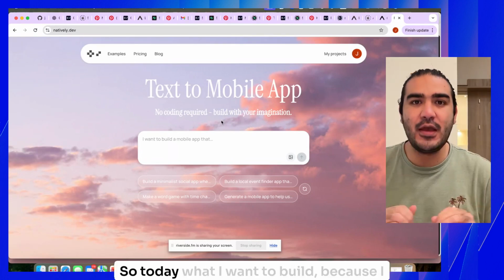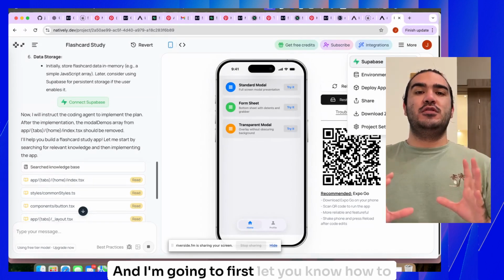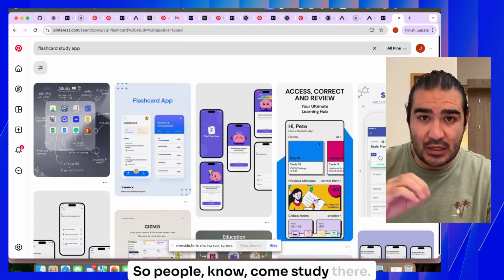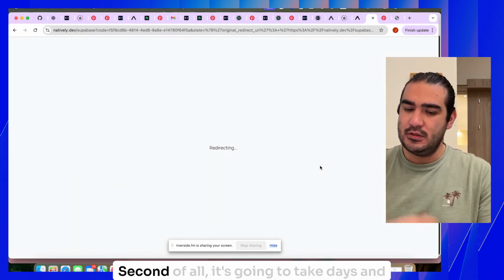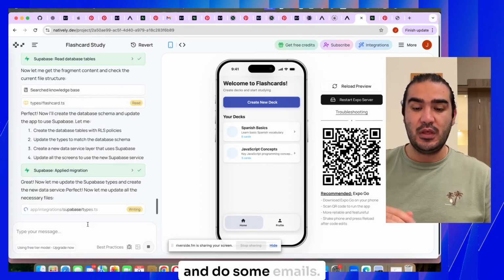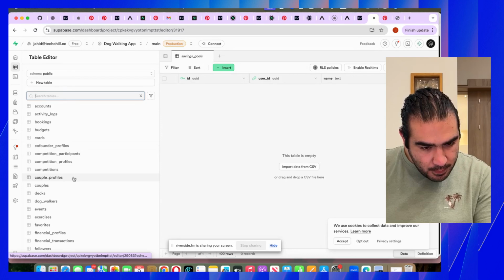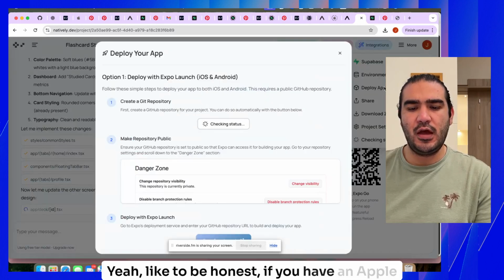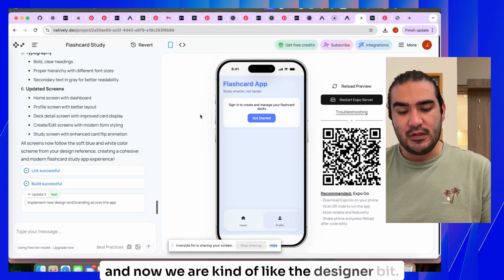Build an AI Flashcard Study App Using Natively + Supabase (Full Walkthrough) – Day 12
Today is Day 12 of my 30-Day App-Building Challenge!
In this episode, I build a Flashcard Study App powered by AI, with full backend and design — and I’m giving the project away for free to one of you!

💡 This app lets you upload study materials and automatically generate flashcards using AI. Perfect for students, creators, or anyone who wants to turn notes into smart study decks.

⭐ What You’ll Learn in This Video:

✅ How to build a mobile app with Natively AI
✅ Connecting your app to Supabase (backend + database)
✅ Adding AI-powered flashcard generation
✅ Quick design upgrade with inspiration from Pinterest
✅ How to launch the app on iOS/Android fast

🎁 Want this Flashcard App?

Comment “I want the Flashcard App” and I’ll pick one person to hand over the full project.

🔗 Useful Links